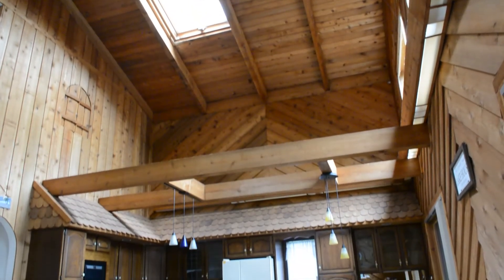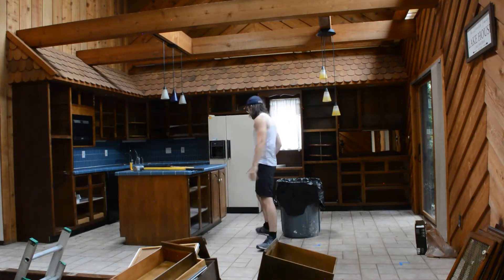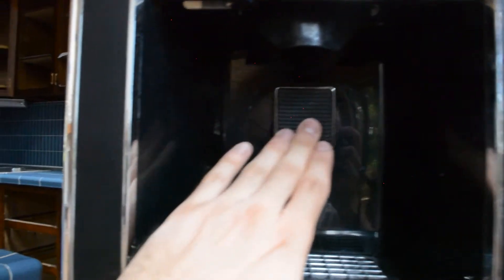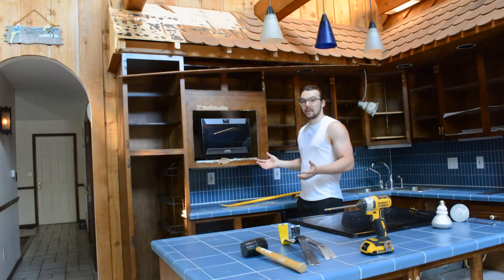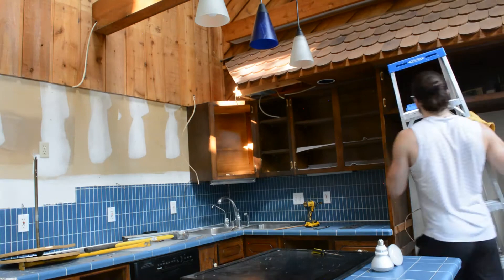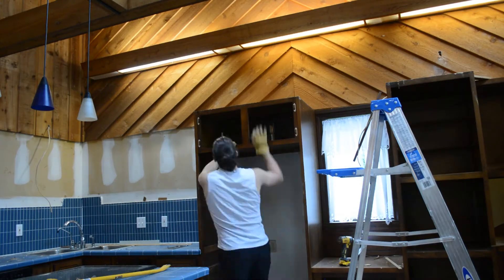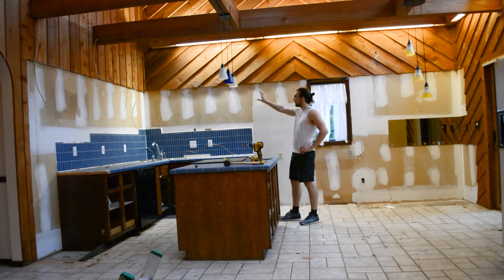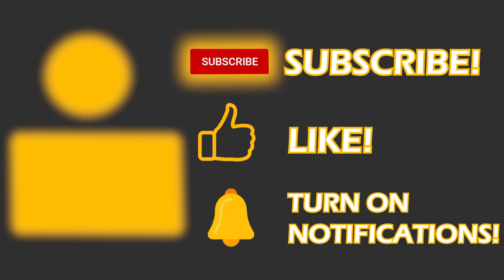KITCHEN DEMO Part 1 | The Lake House Project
Large Sledgehammer
Small Sledgehammer
Utility Knife

We are now moving onto the kitchen demolition! This kitchen is very dated and we will be starting from scratch and removing the entire kitchen. This video has some tips and tricks on how best to demo your kitchen as well what types of tools you will need. It is also very satisfying to watch!